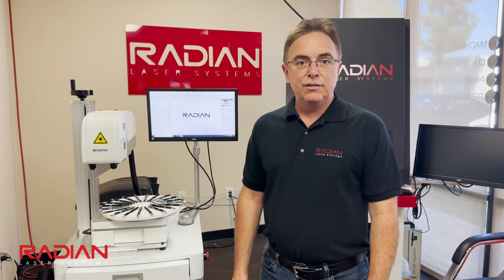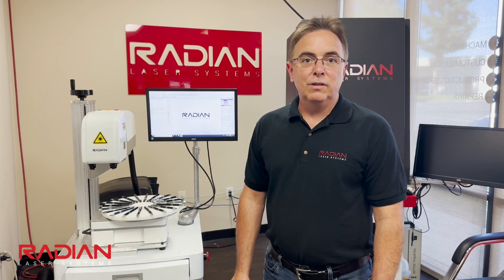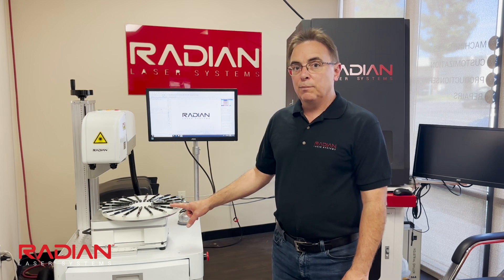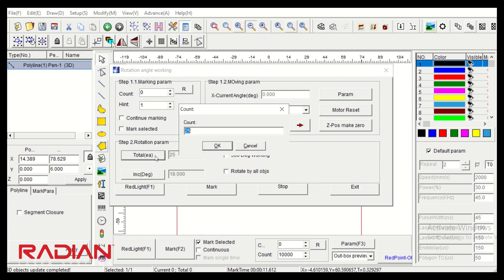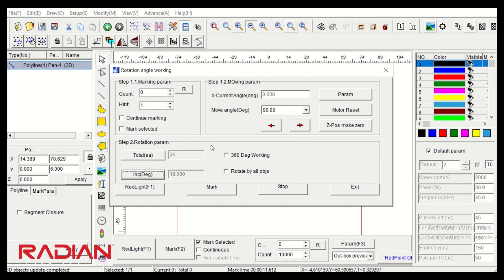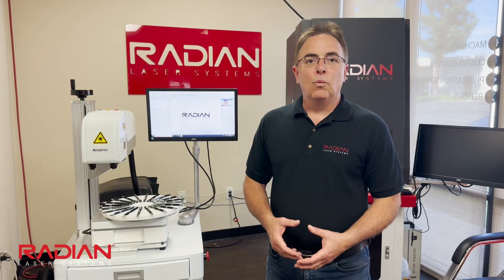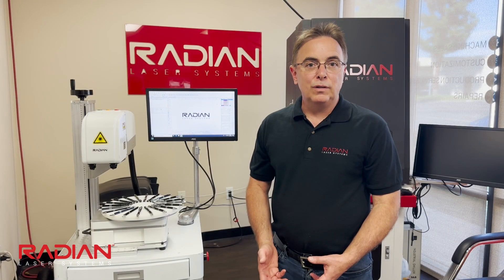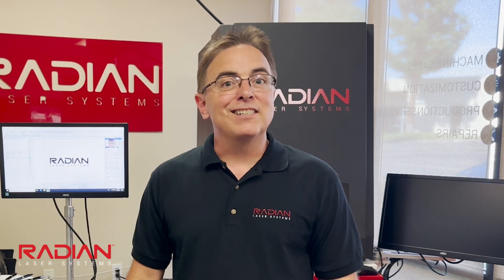How To Mark Multiple Items Using a Rotary Indexer with our 3D Galvo Laser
In this video, Tom Tamburrini demonstrates how to mark multiple pens using the rotary indexer and pen jig with one of Radian's 3D fiber laser systems. Tom will explain how to align the fixture, setup the software parameters and then run the job.
Radian Laser Systems Rotary Indexer is built to order and can be added to the initial machine order or after.
The machine featured is Radian Laser Systems Open Frame 3D Galvo Fiber Laser

*The rotary indexer is sold separately
**Eye Safety was worn in the pen marking process and glasses can also be purchased at any time from Radian Laser Systems